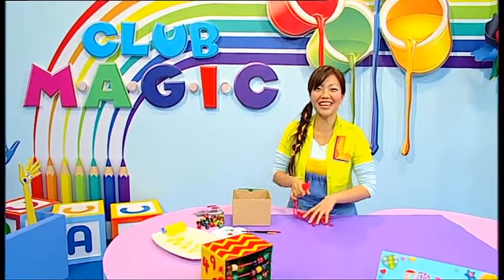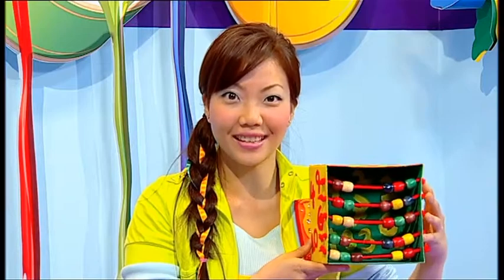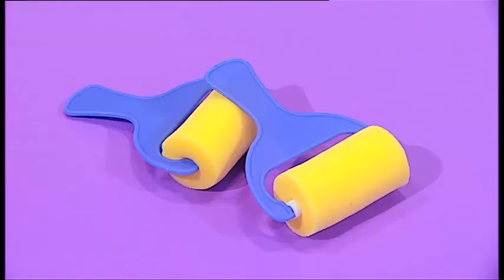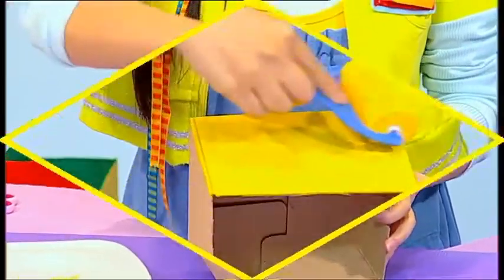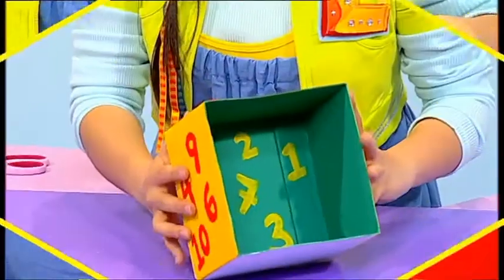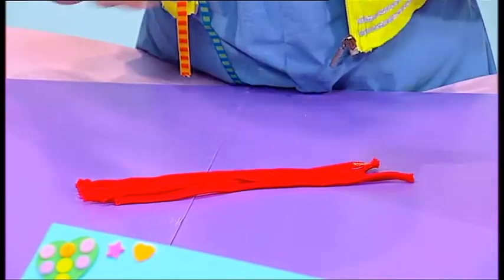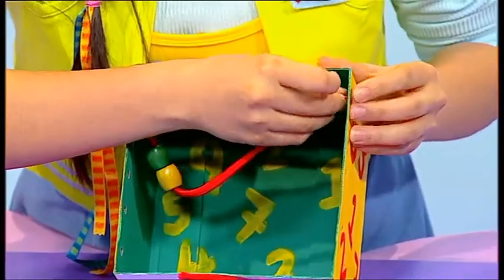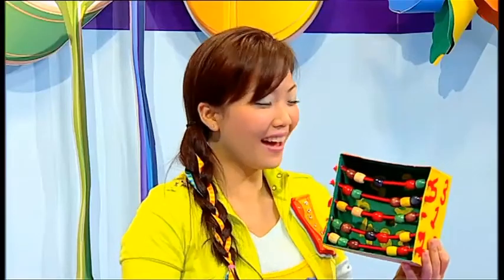Club M.A.G.I.C: Let's Create A Box Abacus!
Create your very own abacus with Ling, the Craft Genius!

New videos are released every Monday, Wednesday and Saturday!

Connect with Club M.A.G.I.C on these platforms!

Club M.A.G.I.C ,one of the highest rated preschool TV series on Singapore's Okto channel, is fronted by four highly entertaining agents: Miss P (Positive), Didi the Rhythm Princess, Sham the Adventure Boy and Ling the Craft Genius. They are on a mission to make learning positively fun through song and dance, brain-body balance exercises, outdoor adventures and crafts.  Broadcasted for 3 seasons on Mediacorp's Okto channel, Club M.A.G.I.C is now available online!